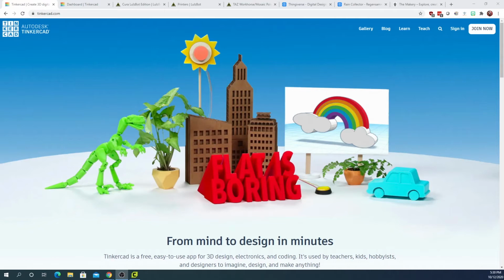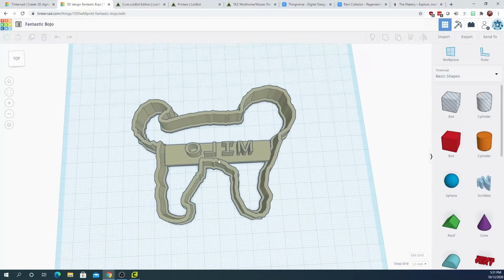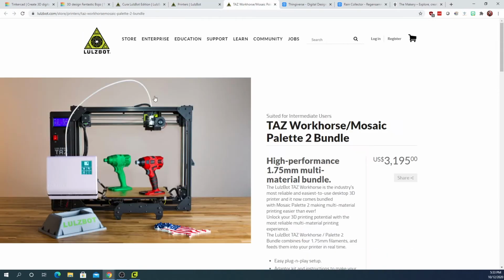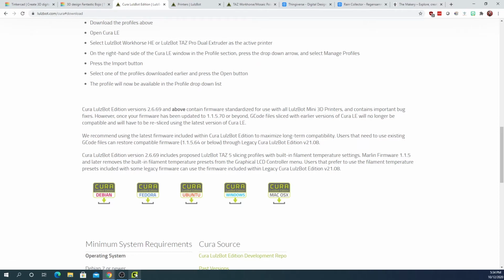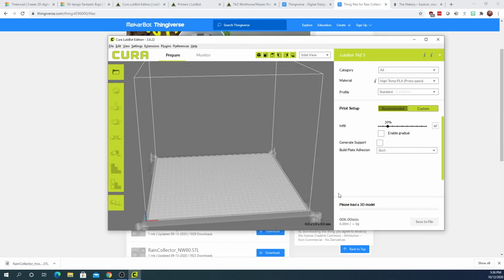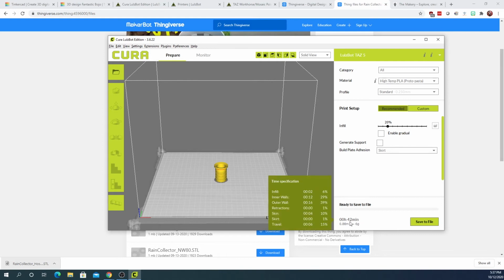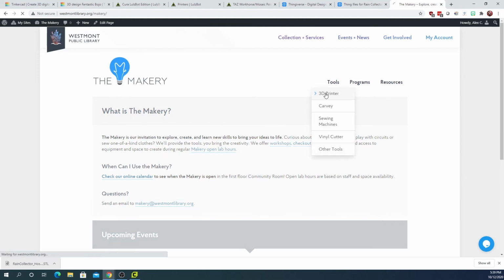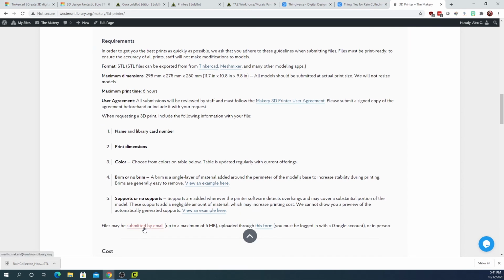Tech Tuesdays: 3D Printing Basics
This video covers the basics of 3D Printing at the Westmont Public Library!